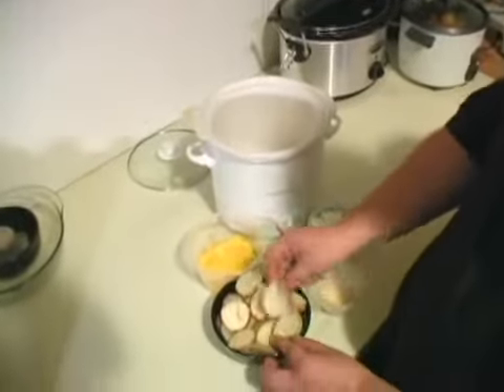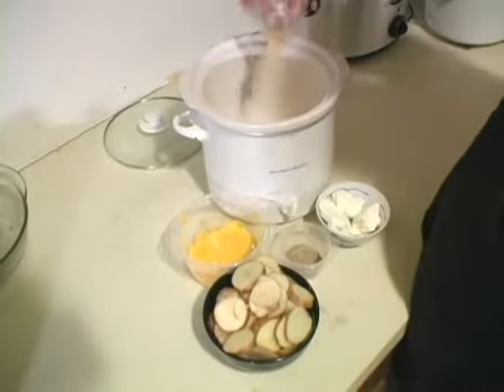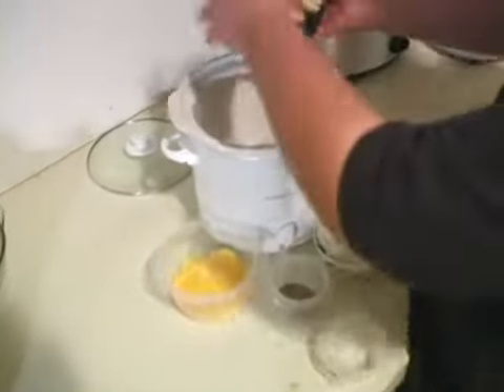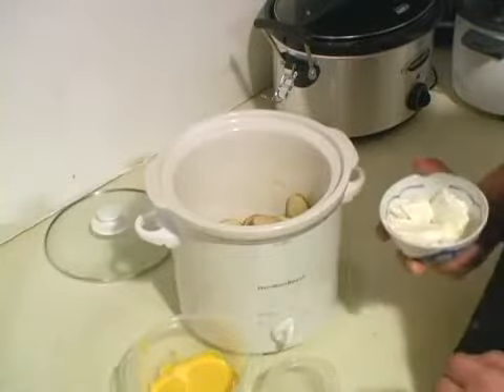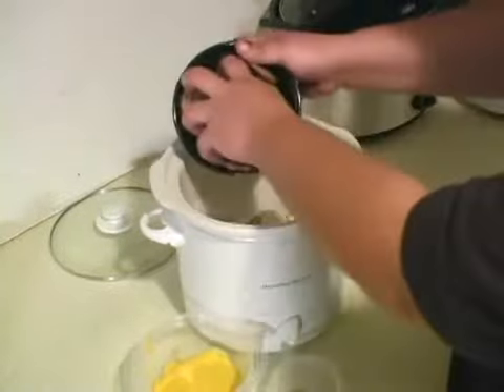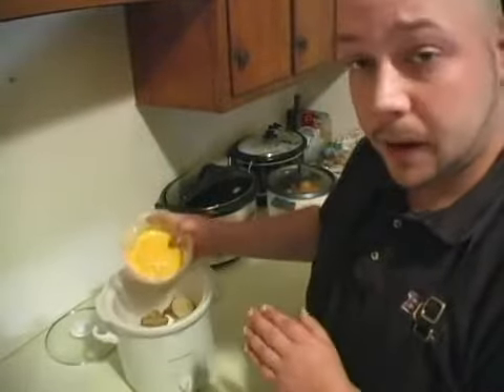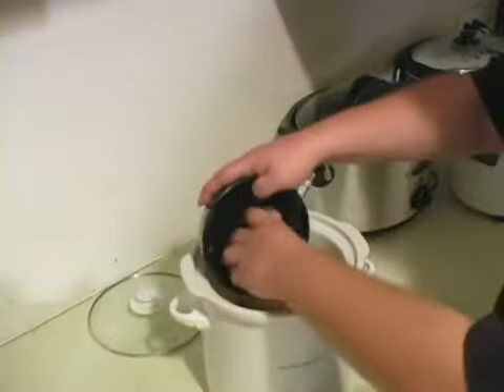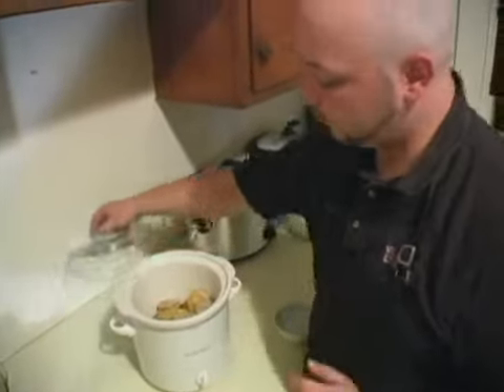Cook Potato Au Gratin in a Crock Pot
Cook Potato Au Gratin in a Crock Pot. Part of the series: Easy Crock Pot Cooking Recipes. Tips for making potatoes Au Gratin in a crock pot; learn an easy crock pot potatoes Au Gratin recipe in this free online video clip on cooking.